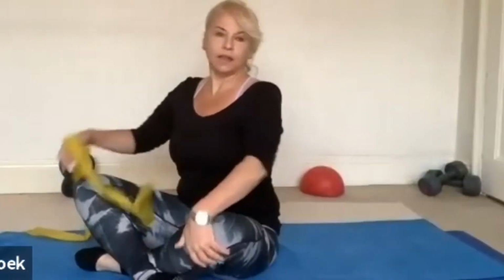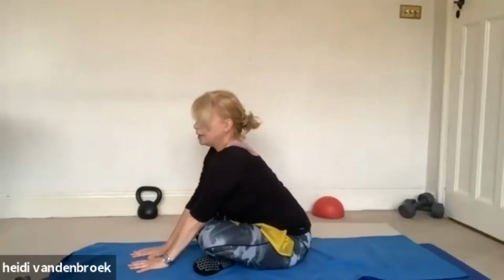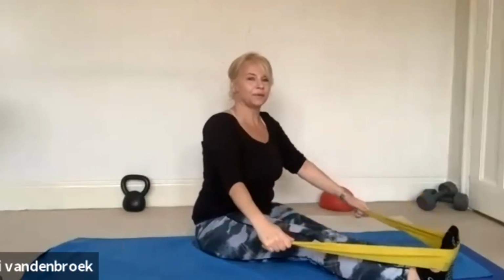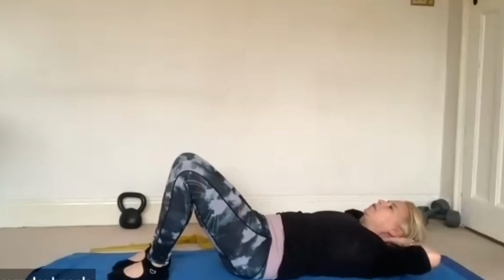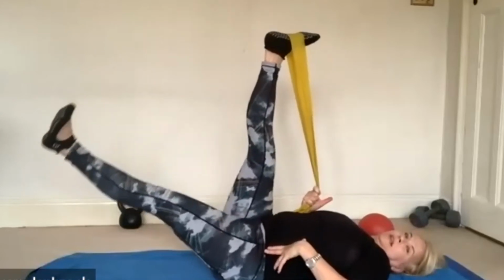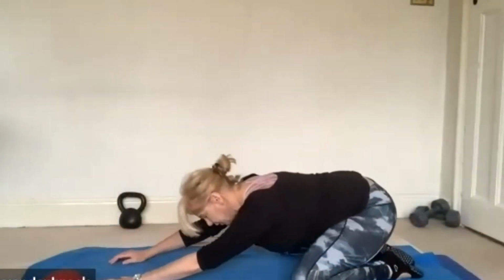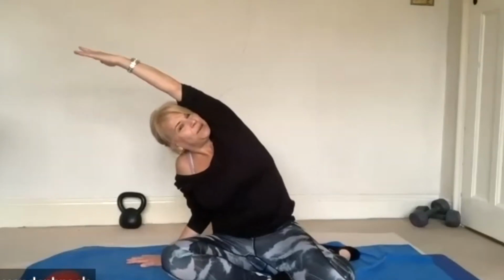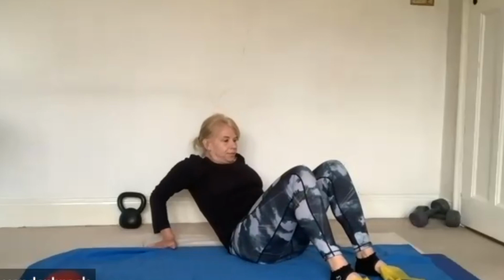A Pilates workout with a resistance band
If you are pregnant you are welcome too! Just don’t lay on your back